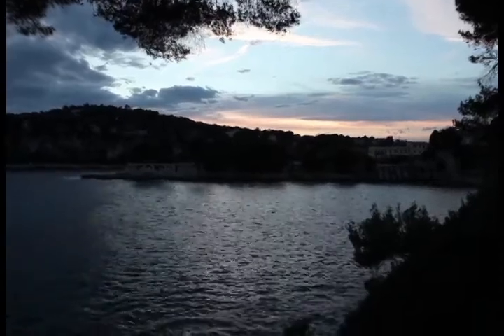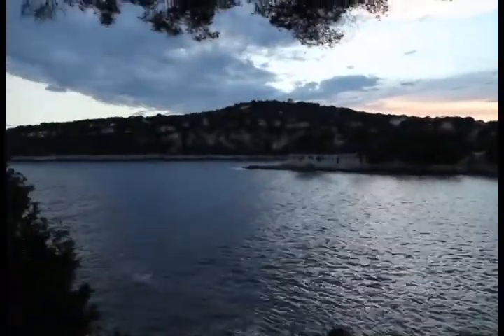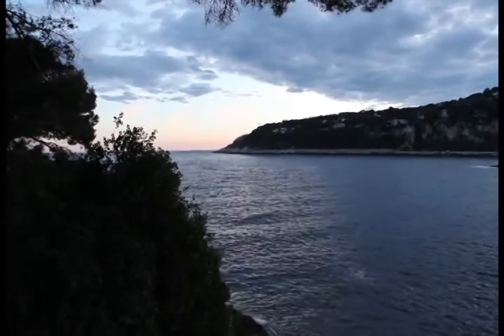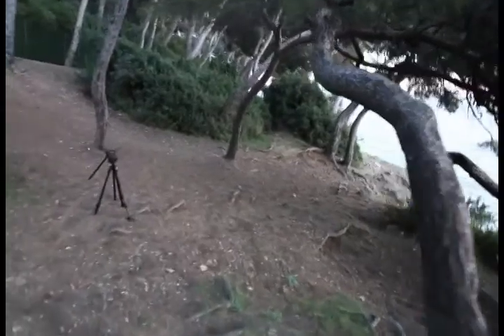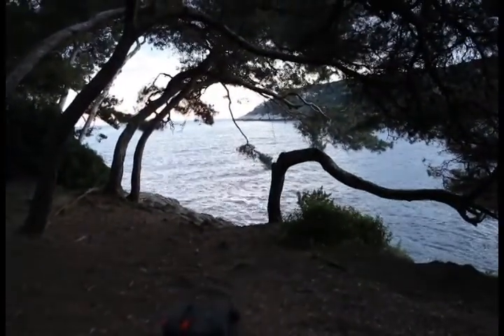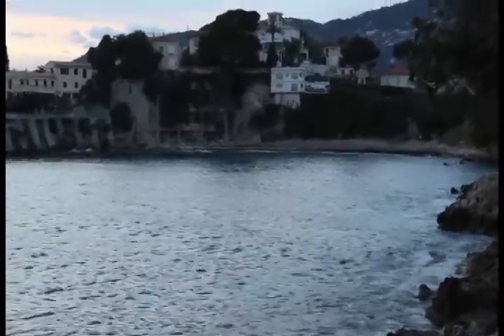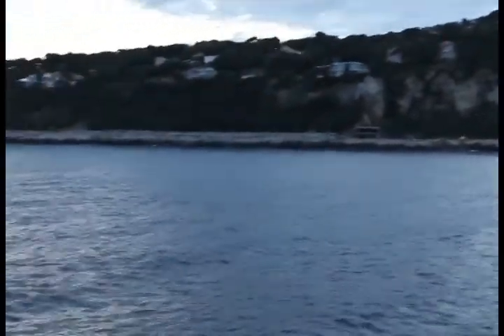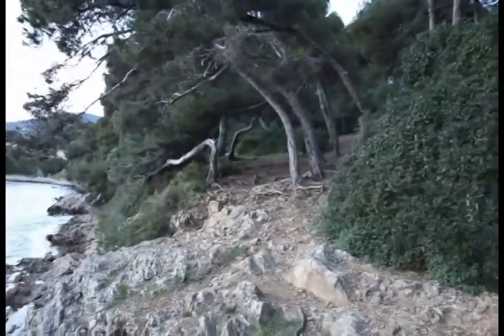Making of Avatar background light painting.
A brief look at the location and set-up for making the light painting background image Cha used for Princess Neyteri (character from the cult movie, Avatar) in her iconic series : Velvet Warriors.

Saint Jean-Cap_Ferrat, France 2015
(Thanks to Teva for filming ;-)